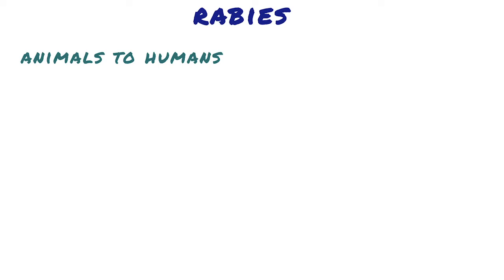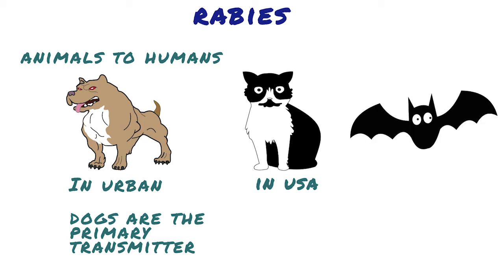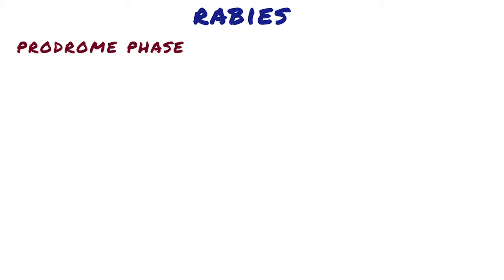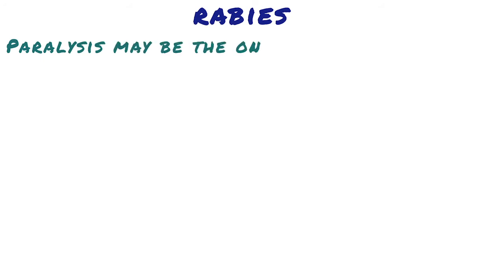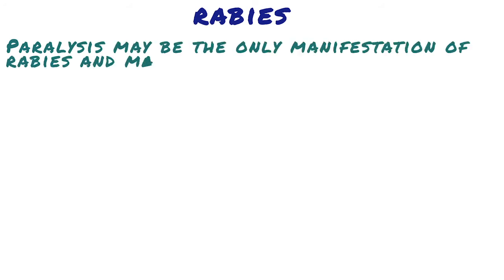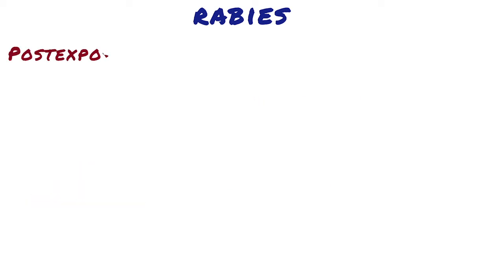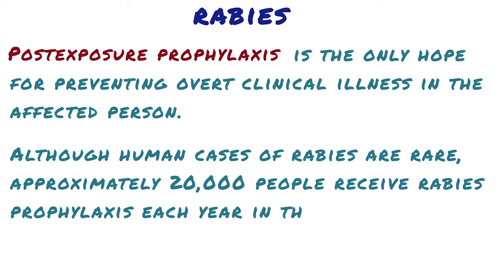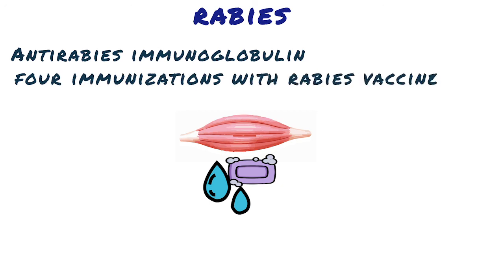Rabies - Symptoms, treatment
Rabies
Rabies is a zoonotic disease, caused by the rabies virus, of the Lyssavirus genus, within the family Rhabdoviridae. Rabies virions are bullet shaped with 10 nanometer spike like glycoprotein peplomers covering the surface.
Rabies is the classic zoonotic infection spread from animals to humans.It is endemic in a variety of animals worldwide, except in Australia. Rabies is maintained and spread in two ways. In urban rabies, dogs are the primary transmitter, and in sylvatic rabies, many species of wildlife can serve as transmitters. In the United States, rabies is more prevalent in cats because they are not vaccinated. Virus containing aerosols, bites, and scratches from infected bats also spread the disease. However the principal reservoir for rabies in most of the world is the dog.
Initially, the virus multiplies in skeletal muscle and connective tissue, where it remains localized for periods ranging from days to months. Then it enters a motor neuron and travels, at the rate of 15 to 100 millimeters per day, along peripheral nerves to the central nervous system , where it causes encephalitis. In some extreme cases, incubation periods of as long as 6 years have been reported, but the average is 30 to 50 days. Bites in areas rich in nerve fibers, such as the hands and face, are especially dangerous, and the resulting incubation period tends to be short.
After a long but highly variable incubation period, the prodrome phase of rabies ensues. The patient has symptoms such as fever, malaise, headache, pain or itching at the site of the bite, gastrointestinal symptoms, fatigue, and anorexia.
The prodrome usually lasts 2 to 10 days, after which the neurologic symptoms specific to rabies appear. Hydrophobia, the most characteristic symptom of rabies, occurs in 20% to 50% of patients. It is triggered by the pain associated with the patient’s attempts to swallow water. Focal and generalized seizures, disorientation, and hallucinations are also common during the neurologic phase. Paralysis may be the only manifestation of rabies and may lead to respiratory failure.
The patient becomes comatose after the neurologic phase, which lasts from 2 to 10 days. This phase almost universally leads to death resulting from neurologic and pulmonary complications.
The occurrence of neurologic symptoms in a person who has been bitten by an animal generally establishes the diagnosis of rabies. Unfortunately, evidence of infection, including symptoms and the detection of antibody, does not occur until it is too late for intervention. Laboratory tests are usually performed to confirm the diagnosis and determine whether a suspected individual or animal is rabid. Antigen detection using direct immunofluorescence or genome detection using reverse transcriptase polymerase chain reaction are relatively quick and sensitive assays that are the preferred methods for diagnosing rabies. Samples of saliva are easy to test, but serum, spinal fluid, skin biopsy material from the nape of the neck, brain biopsy or autopsy material, and impression smears of corneal epithelial cells can also be examined. Infected cells will have intracytoplasmic inclusions consisting of aggregates of viral nucleocapsids (Negri bodies) in affected neurons. Although their finding is diagnostic of rabies, Negri bodies are seen in only 70% to 90% of brain tissue from infected humans.
Postexposure prophylaxis is the only hope for preventing overt clinical illness in the affected person. Although human cases of rabies are rare, approximately 20,000 people receive rabies prophylaxis each year in the United States alone. Prophylaxis should be initiated for anyone exposed by bite or by contamination of an open wound or mucous membrane to the saliva or brain tissue of an animal suspected to be infected with the virus, unless the animal is tested and shown not to be rabid.
The first protective measure is local treatment of the wound. The wound should be washed immediately with soap and water or another substance that inactivates the virus. Antirabies immunoglobulin is injected near the wound.
Subsequently, four immunizations with rabies vaccine are administered within 2 weeks, with one initial dose of human rabies immunoglobulin. Passive immunization with human rabies

immunoglobulin provides antibody until the patient produces antibody in response to the vaccine. The slow course of rabies disease allows active immunity to be generated in time to afford protection.